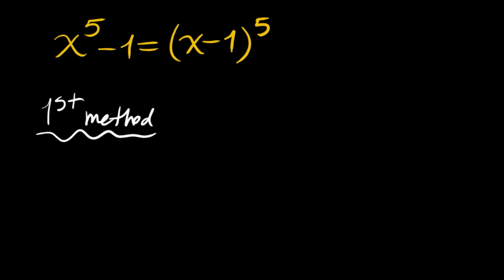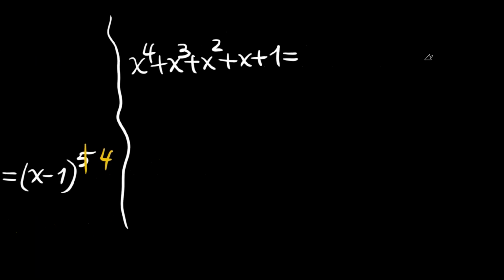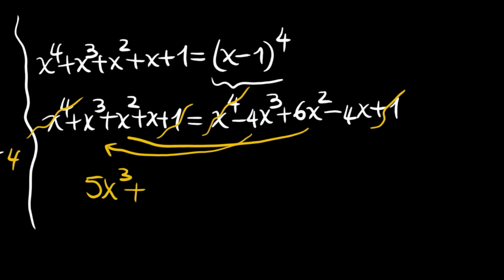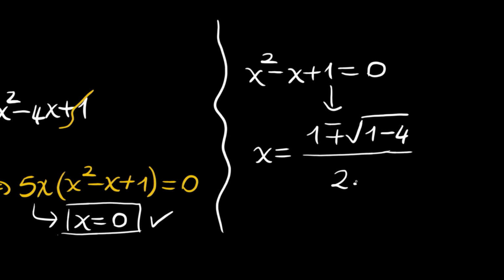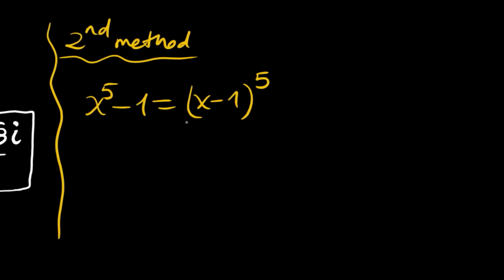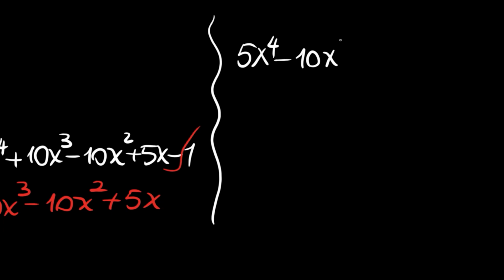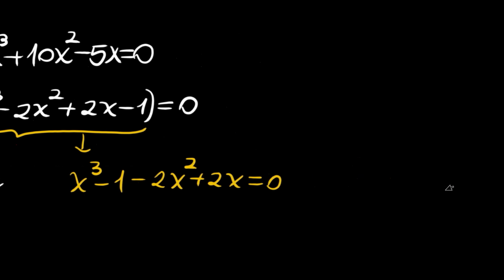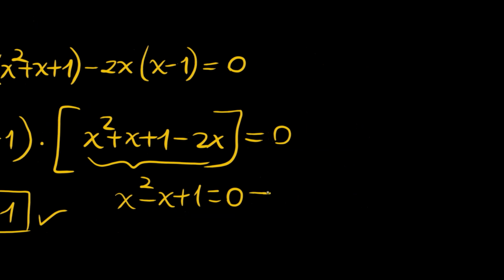A Nice Polynomial Equation | x^5-1=(x-1)^5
Hello everyone
Here we have a nice polynomial equation: x^5-1=(x-1)^5
Despite looking like a quintic, it is actually a quartic and has 4 roots
All 4 zeros are being found and this is done in two ways
Hope you enyoj trying to find the solutions to this question
Bye bye